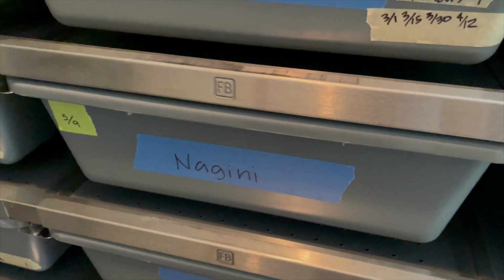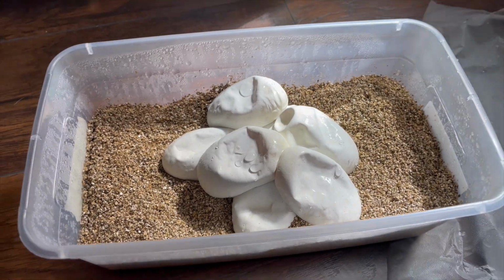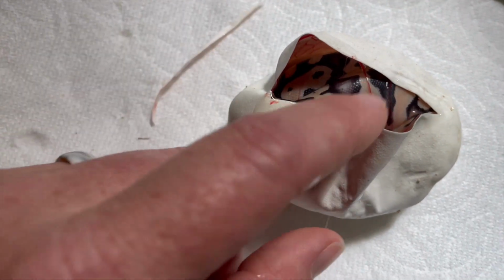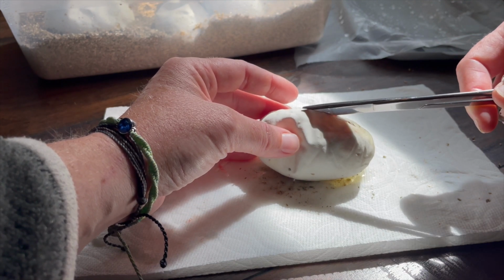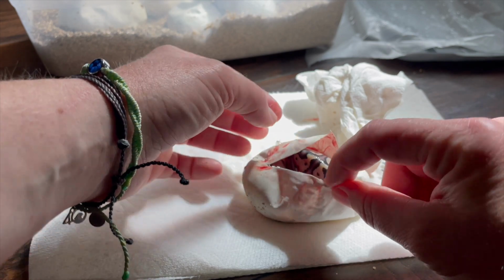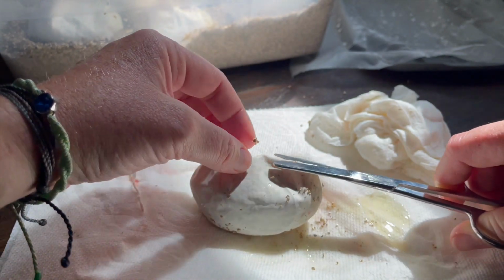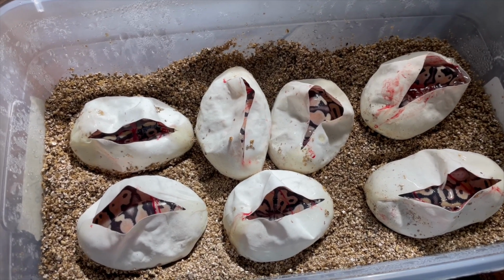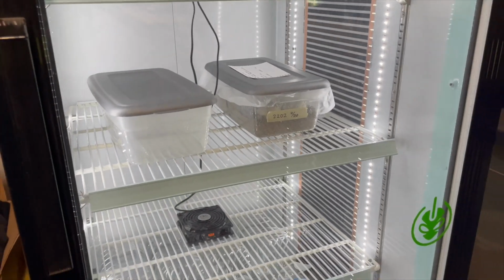Cutting Clutch 2 | What Am I Looking At?!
This is our first ever Trojan clutch and second year breeding. These babies are not what they appear to be and we still have a lot to learn about identifying genetics. We always get second opinions when unsure about identification. As always, cutting eggs and hatching babies is such a fun experience.

Mail:
Fender Footprints
Sutton, AK 99674